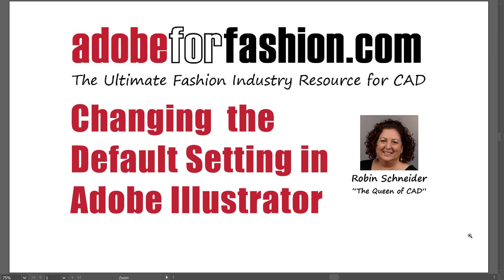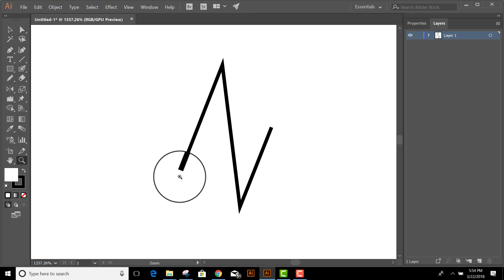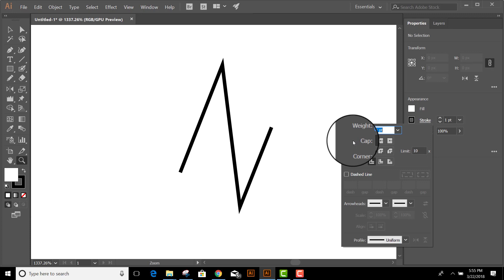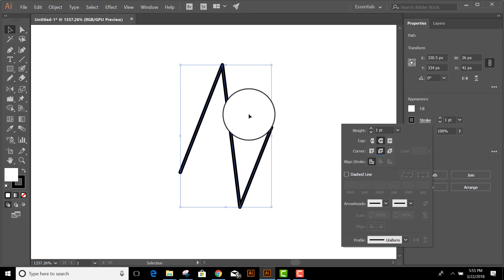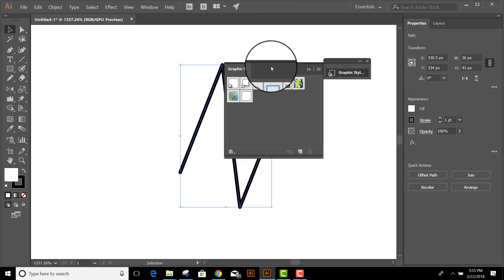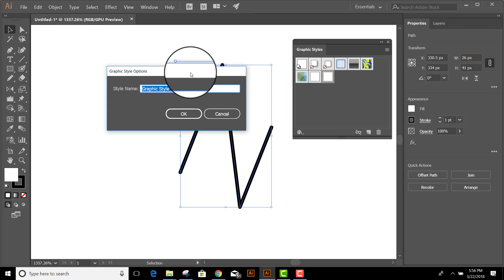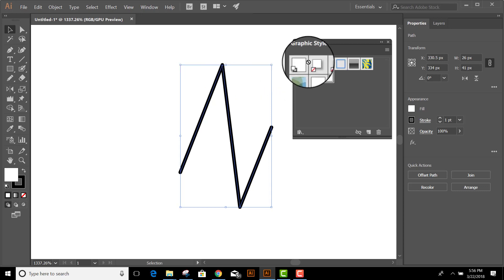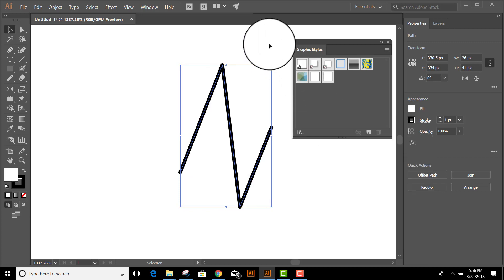Pro Tip: Change Illustrator Default Setting to Round Caps and Round Corners- Big Timesaver!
How to change the default setting in Adobe Illustrator from Butt caps and Miter Joins to round caps and corners- or anything else you like. This allows you to use the shortcut key "D" instead of the stroke panel. Work smarter, not harder!

or
👉Take one of my Linked In Learning courses.

🛒 Visit my ETSY Shop for professional AI brushes and symbol packs. All elements are editable vectors so you can work smarter, not harder.